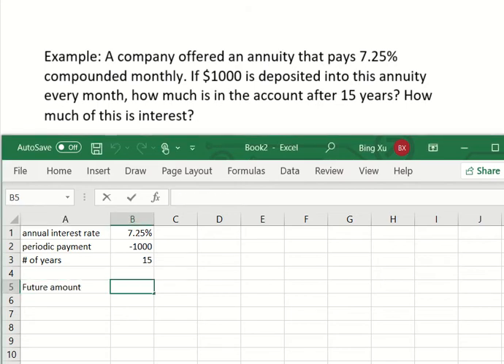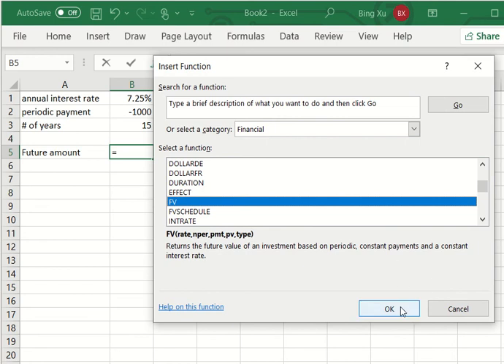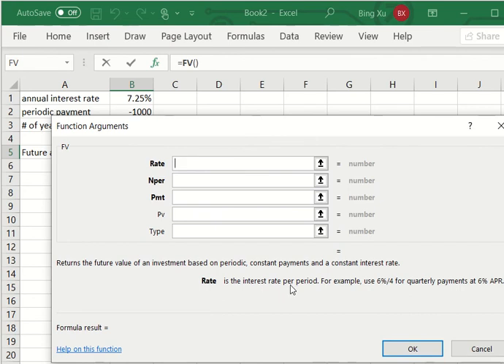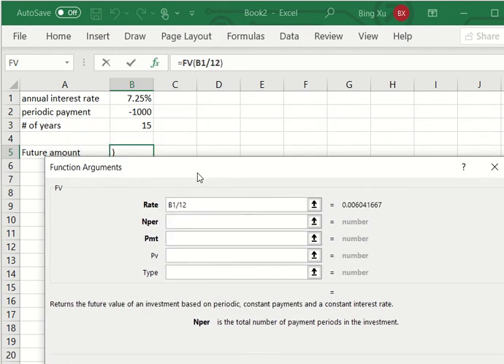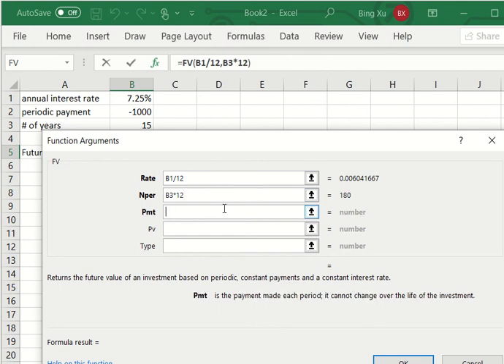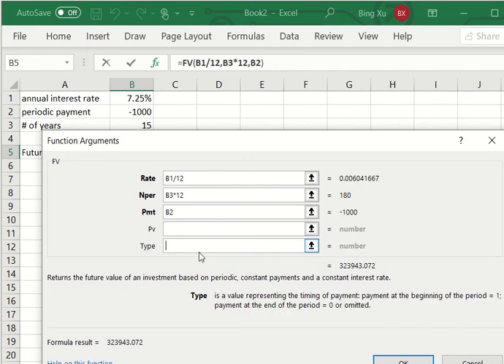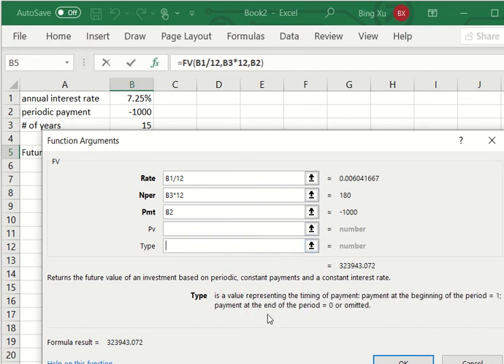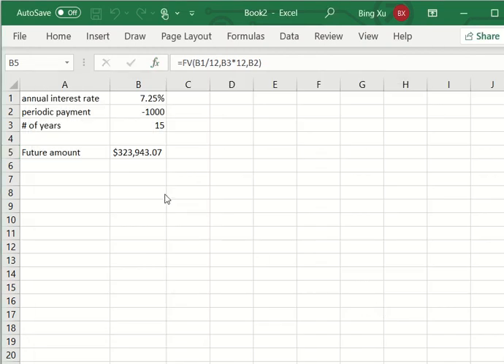Finding the Future Value of Annuity Using Excel